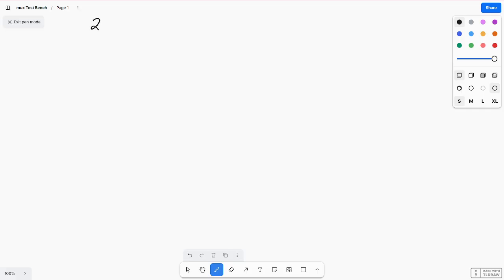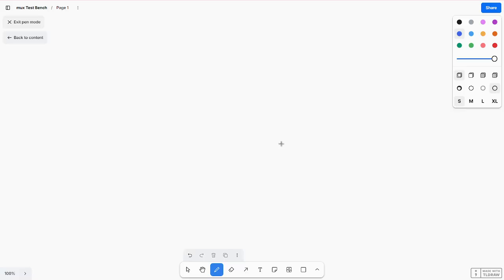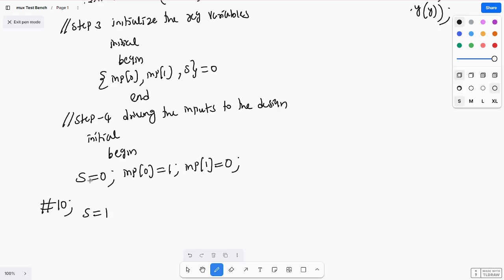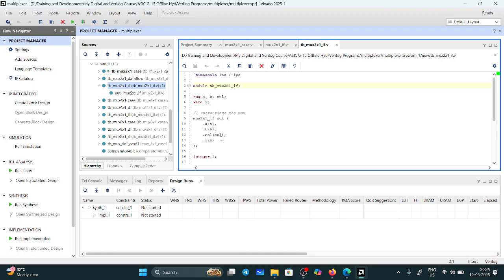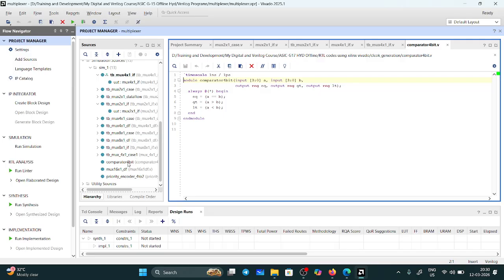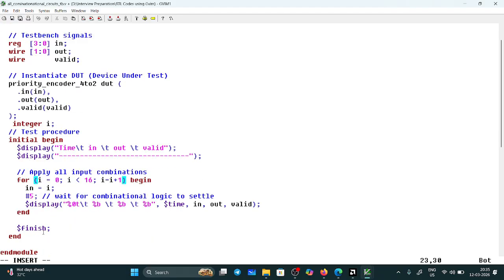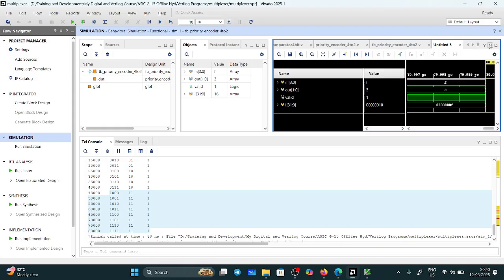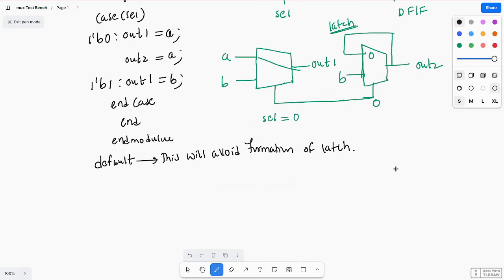Multiplexer, Comparator & Priority Encoder RTL Code with Testbench | Verilog VLSI Tutorial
In this video, we will learn how to write RTL code and testbenches for a Multiplexer, Comparator, and Priority Encoder using Verilog. These are fundamental digital design components widely used in VLSI and FPGA design.

We start with the Multiplexer (MUX), which selects one of many input signals and forwards the selected input to the output based on the select lines.

Next, we implement a Comparator, which compares two binary numbers and determines whether one number is greater than, less than, or equal to the other.

Finally, we design a Priority Encoder, which converts multiple input lines into a binary representation of the highest-priority active input.

In this tutorial, you will learn:

✔ RTL coding for Multiplexer
✔ RTL coding for Comparator
✔ RTL coding for Priority Encoder
✔ Writing Verilog Testbenches for verification
✔ Simulation concepts used in RTL Design
✔ How these modules are used in VLSI Design and FPGA development

This video is useful for VLSI beginners, RTL design learners, and Design Verification engineers preparing for interviews or learning Verilog programming.

Practice these designs in Vivado or EDA Playground to understand simulation and verification.